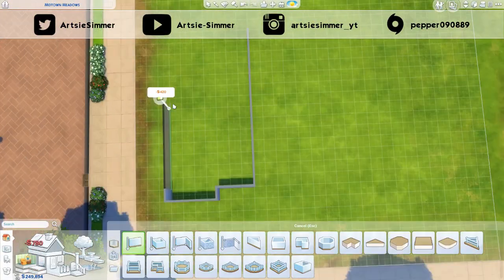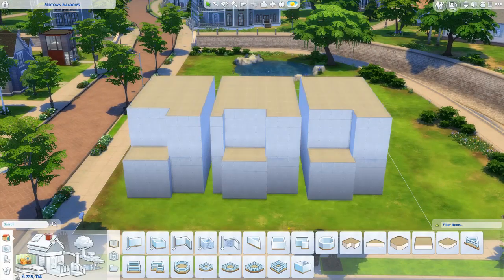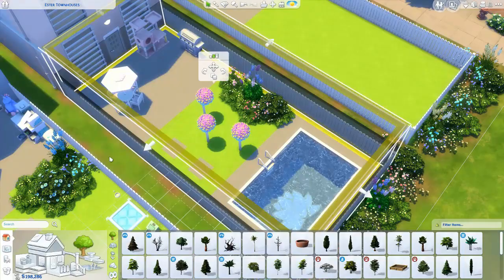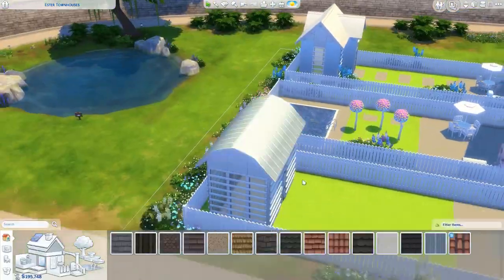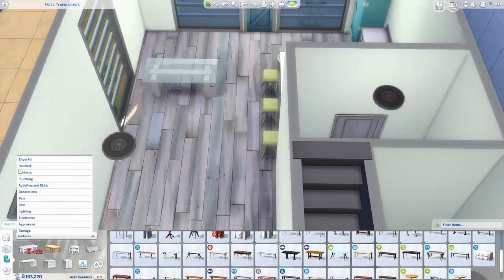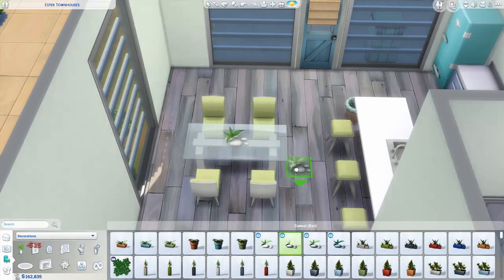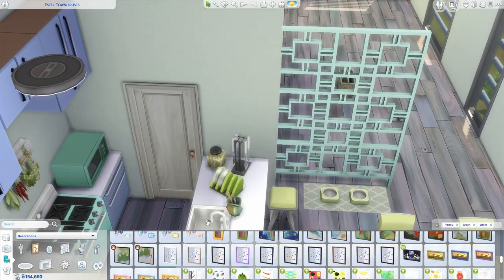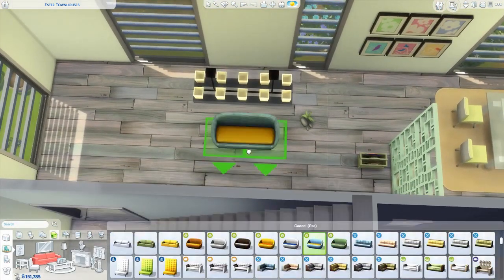Ester Townhouses | Pastel Build Challenge Part 1 | The Sims 4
○Check out Ziminstead's Channel

○Specs
➭ ASUS Geforce GTX 1050Ti Dual Series
➭ Corsair CXM Series 550 Watt CX550M
➭ Gigabyte H110M-A LGA 1151 DDR4
➭ 2x 8 GB 2400MHZ Vengeance LPC DDR4
➭ Intel HD Graphics 5500 15" Windows 10 64-bit

○Recording
➭ OBS Studio
➭ Audacity

○Editing
➭ Davinci Resolve 14
➭ GIMP 2.8